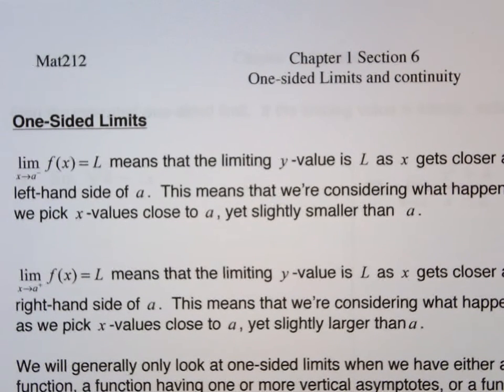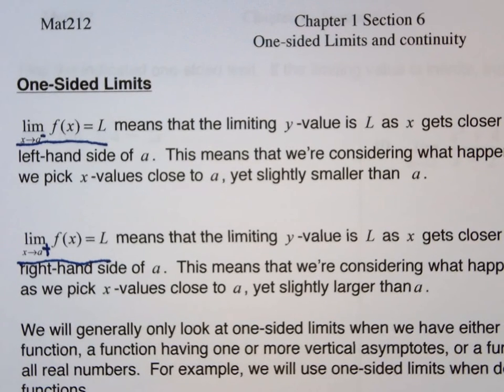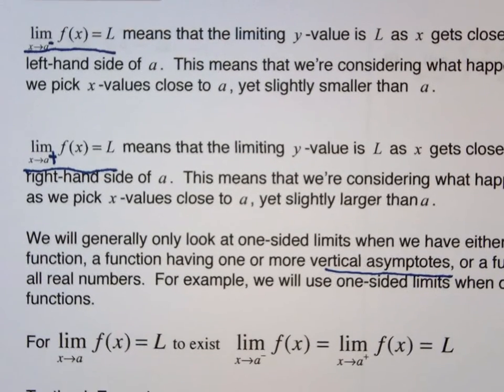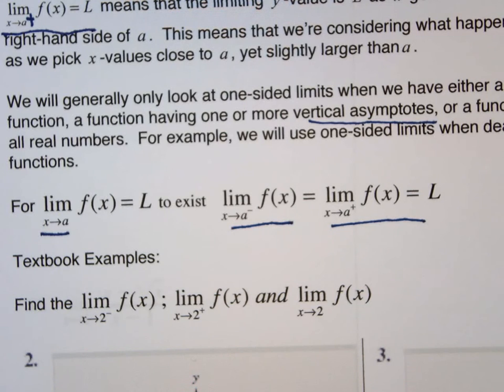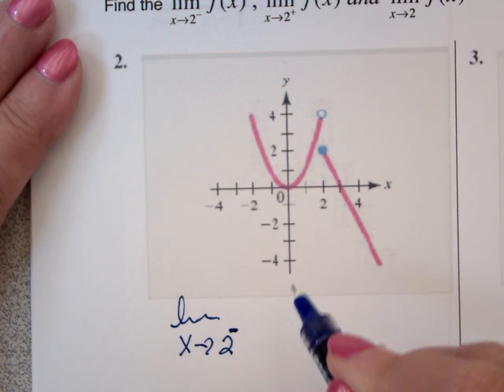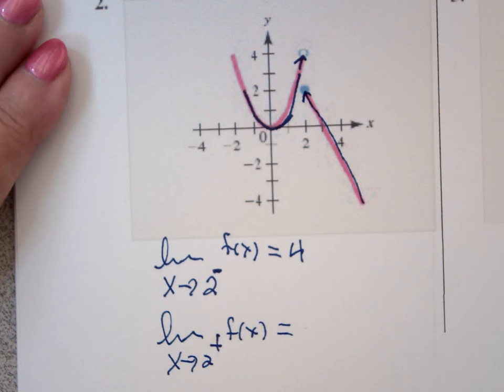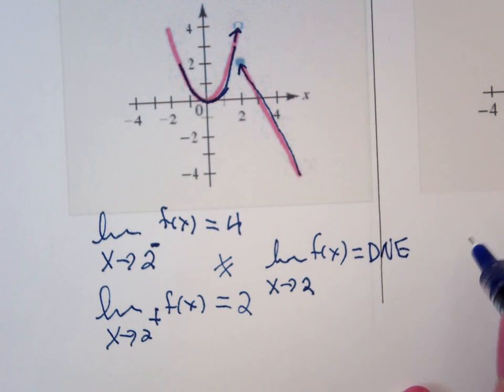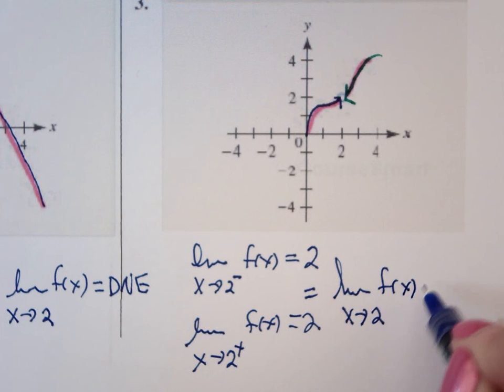212 1 5 page 16